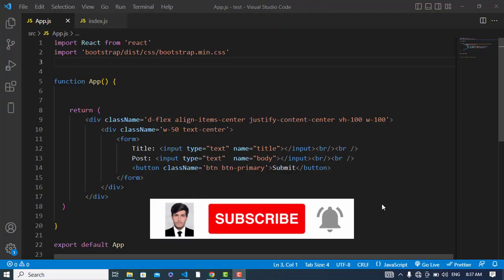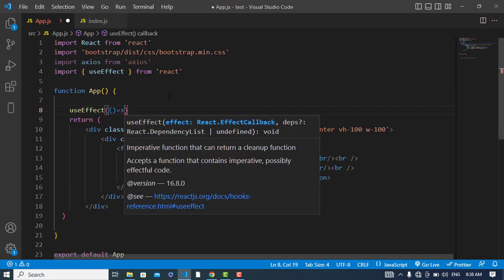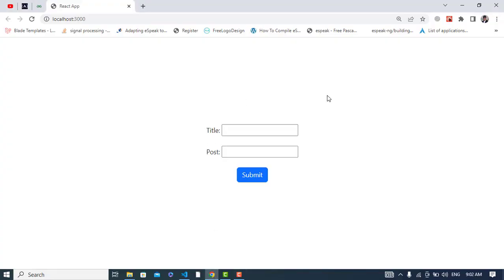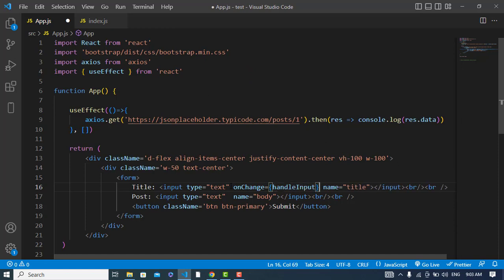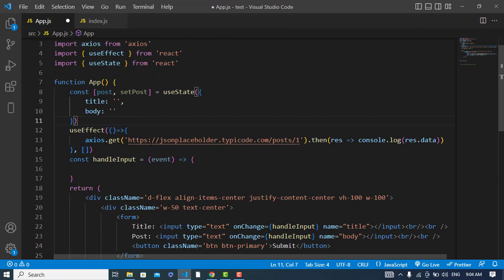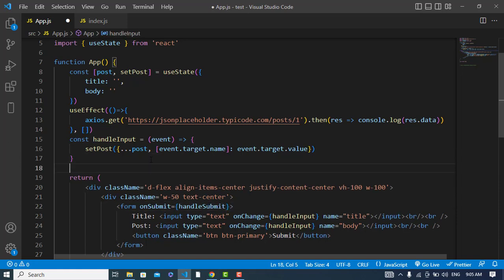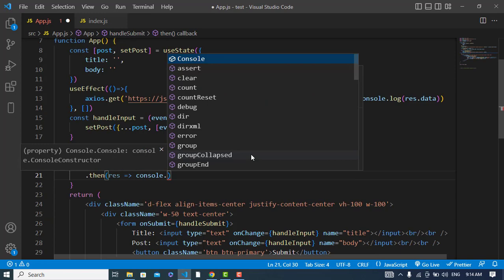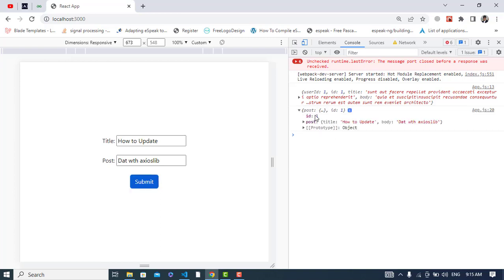Put / Update Request with Axios | Update Data with Axios and React JS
How to Put an Update Request in React with Axios Library. How to Make a PUT Request? Axios and React Update Data Request.
How to update data with Axios and react js.

I am Muhammad Yousof. In this channel all content will be computer science related like web development, front end development, database design development, database learning, react js learning and others.